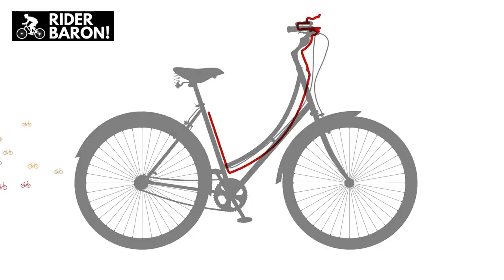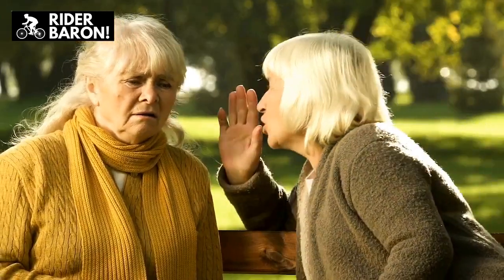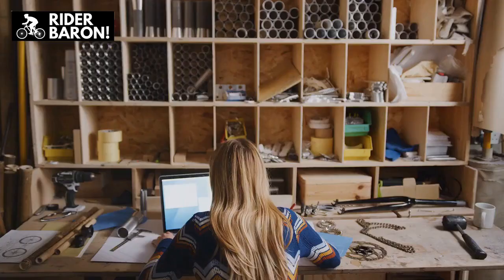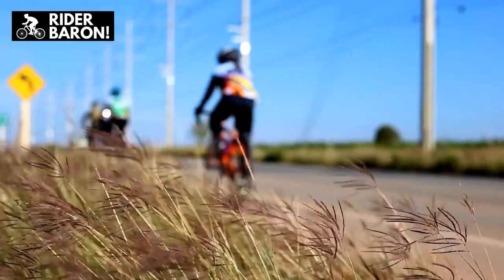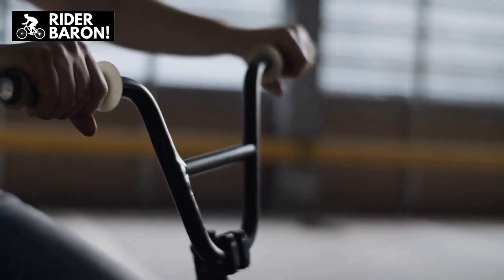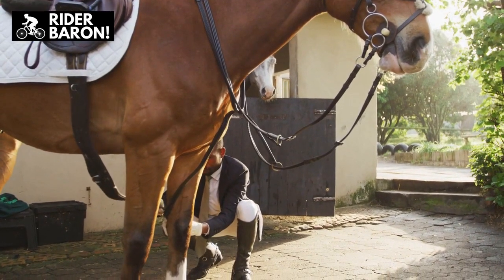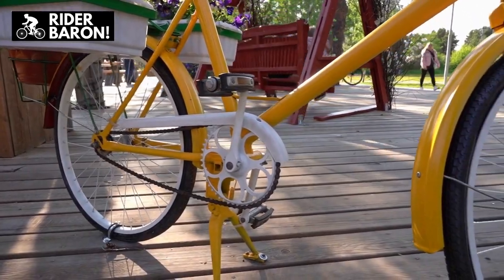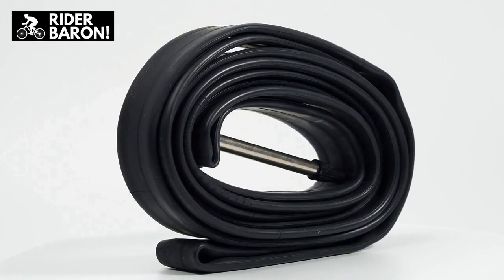What is a Crossbar on a Bike? What You Need To Know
A crossbar is a horizontal bar positioned between the handlebars and the seat of a bike, where the majority of the cyclist’s weight usually sits. But some women's bikes do not have a crossbar. It is important for anyone who is a beginner in biking to know exactly what is a crossbar, why it is important, and what it does?   Many women's bikes have dropped crossbars because of some reasons, in this article, we are also going to explain why women's bikes have dropped crossbars The purpose of a crossbar is to offer additional support for the bike frame. Frames are actually designed to support a lot of weight because even a strong steel frame can start to buckle after several years of heavy-duty use.